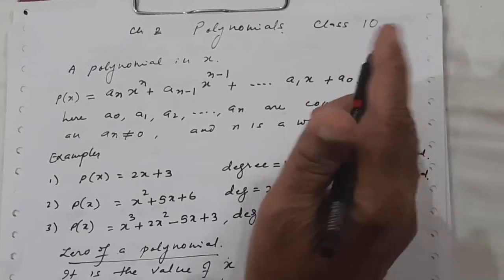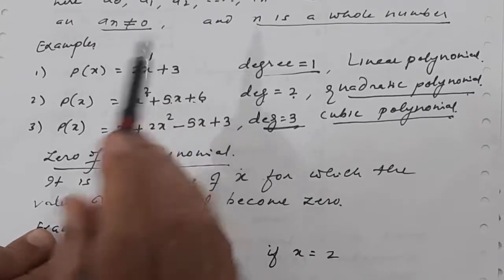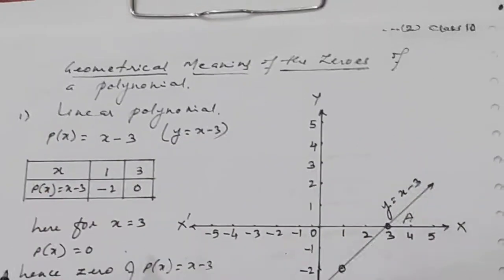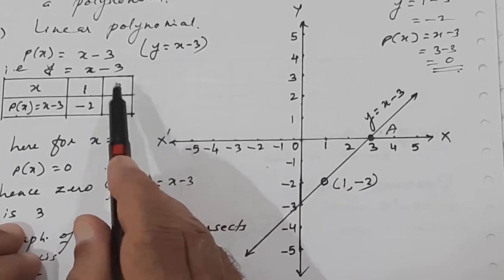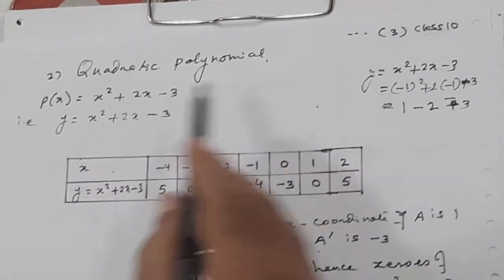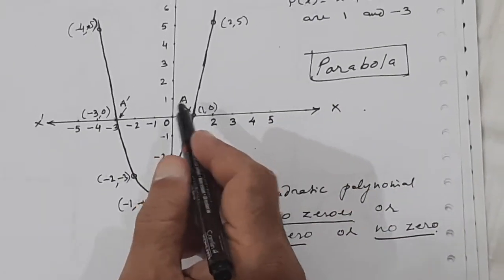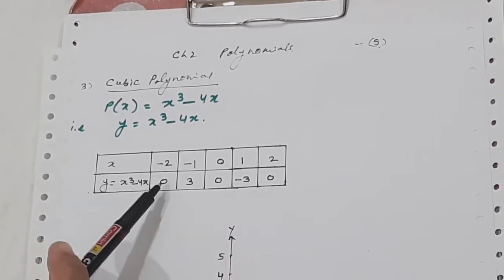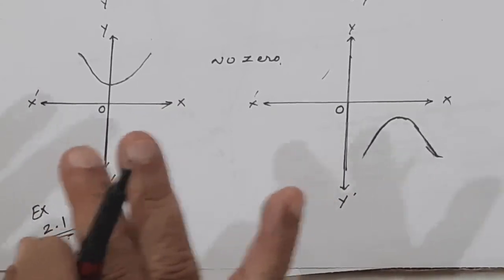Ahuja's Maths Academy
Ch 2 POLYNOMIALS Class 10 CBSE.
Detailed Explanation.